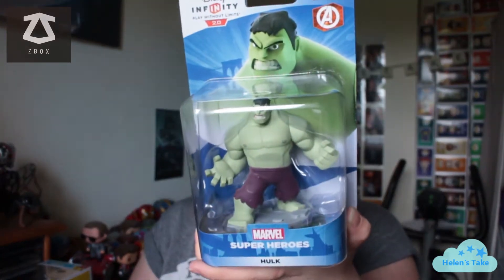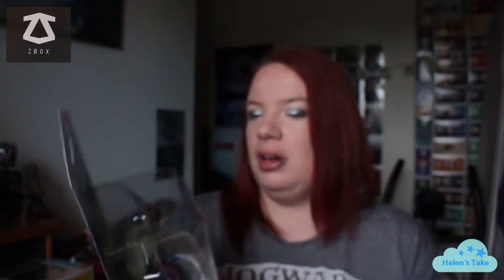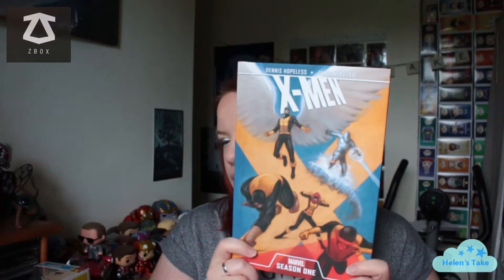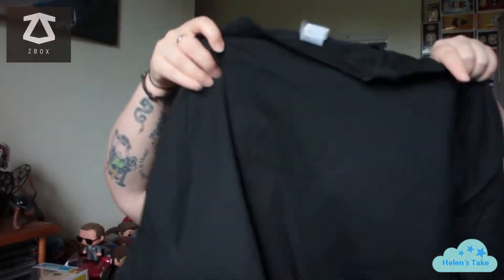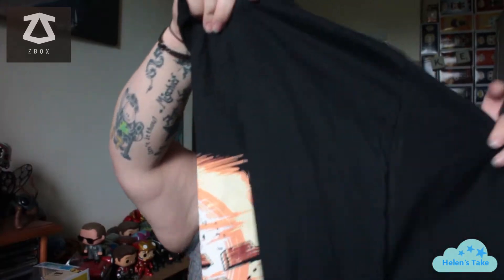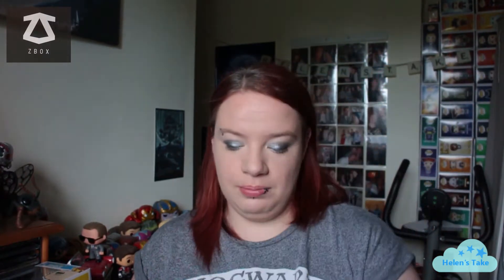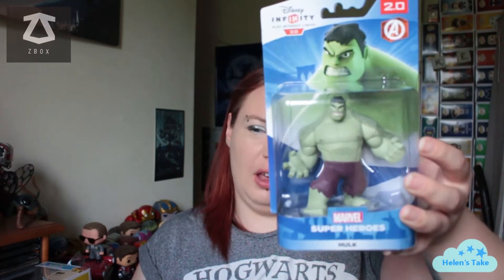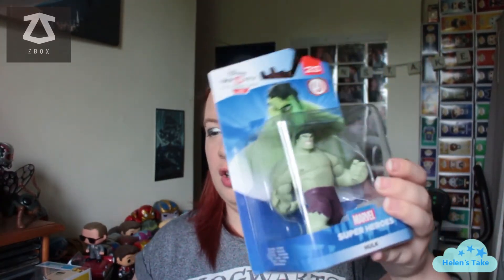Zbox June '16 Unboxing - Mutate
Hi guys, Helen here..

As you might know I decided to get the most recent Zbox. I was a little disappointed as the box wasn't really what I thought it was going to be!

Did you guys get this box? If so what did you think of it?

Please leave me any suggestions in the comments.